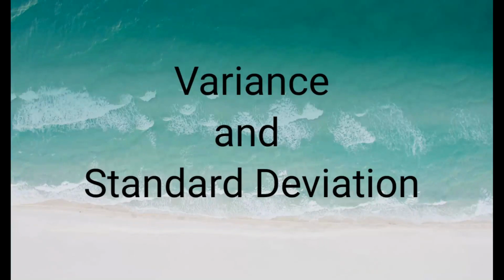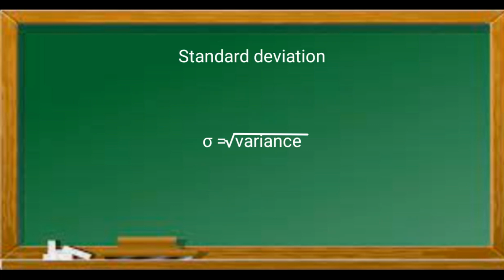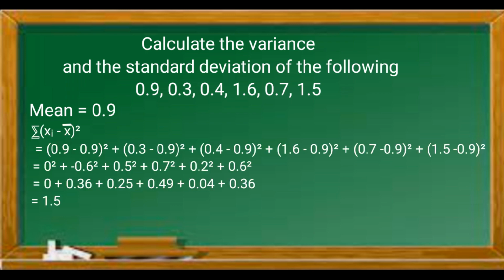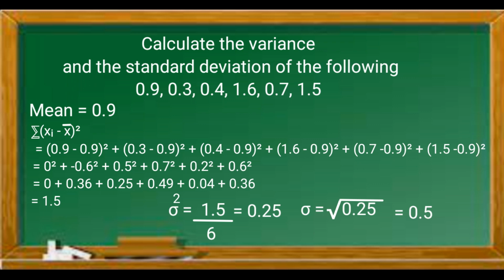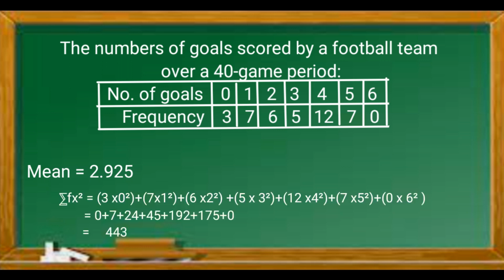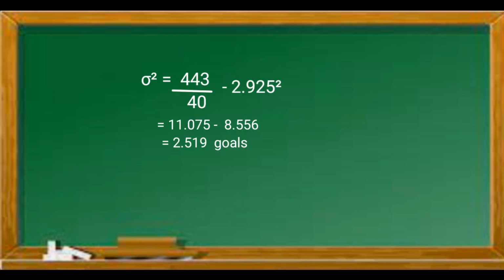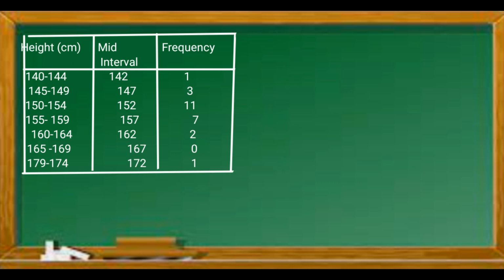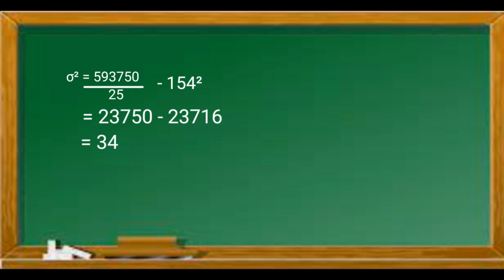How To Calculate the VARIANCE and Standard Deviation From A Set Of DATA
In this video, we are going to learn how to calculate the variance and standard deviation from a set of data. These are two important statistical measures that can be used to analyze data.

By the end of this video, you will be able to calculate the variance and standard deviation from a set of data, and use these measures to analyze data. So come and join us as we learn how to calculate these important statistical measures!
Variance is the spread of data when compared to the mean.